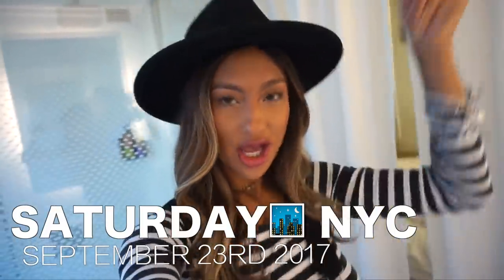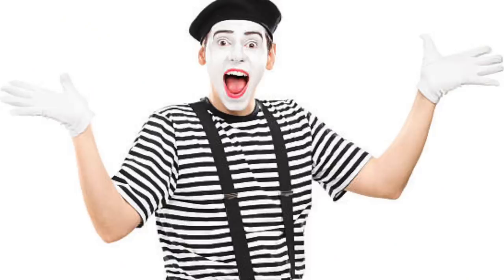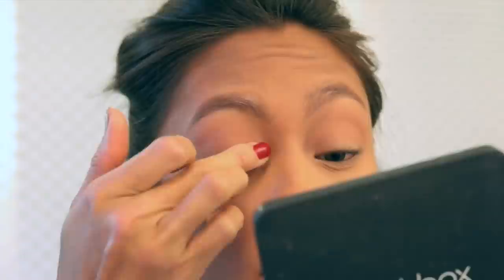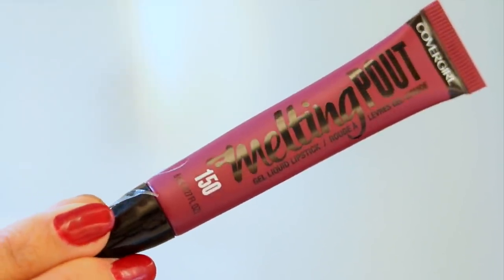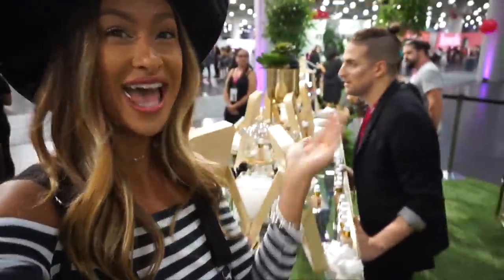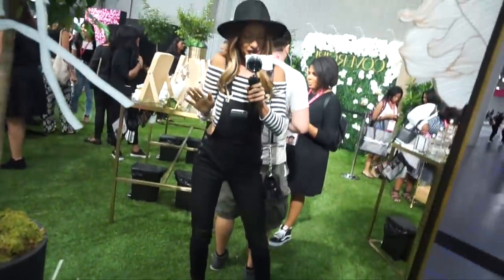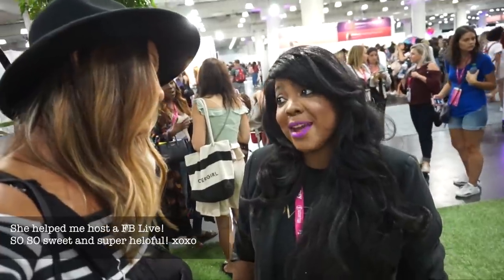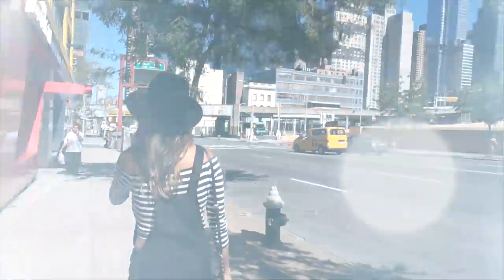VLOG | FUN in NYC! COVERGIRL GenBeauty - Come With!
COVERGIRL sent me to genbeautynyc *cries* AHHH SO much fun!

 AHHH!  FOLLOW me around NYC! HUGE HUGE thank you to COVERGIRL for giving me the opportunity to experience Gen Beauty NYC. It was my first time and I am coming back next year!!! EEEEK! Thanks to everyone who came up to me! You truly made my year! LOVE YOU to pieces! xoxo